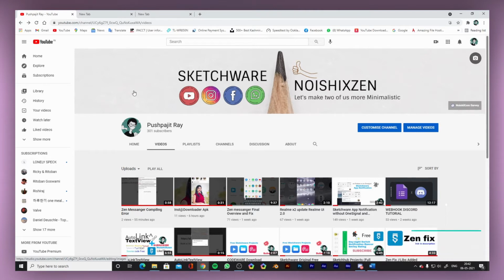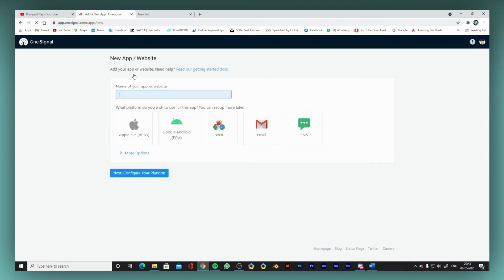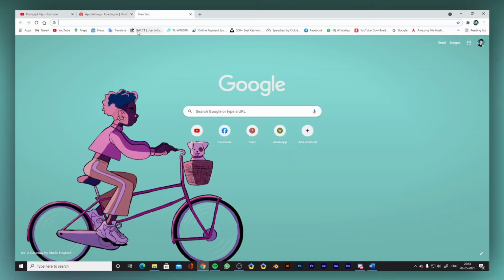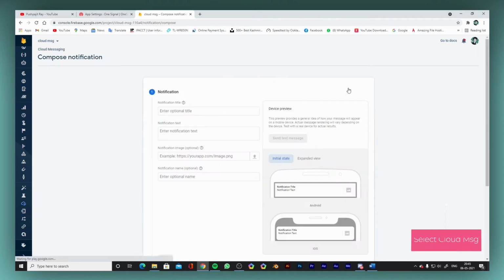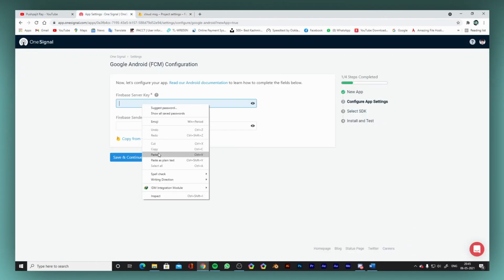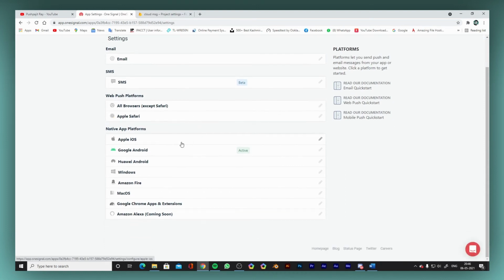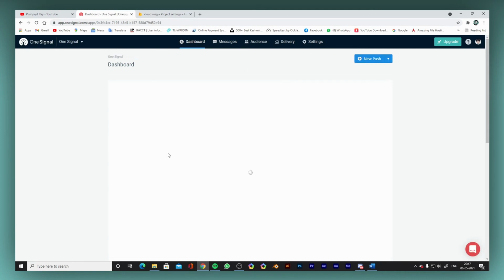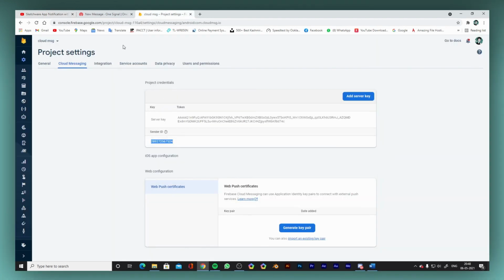One Signal Beginner Setup Guide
This Is One sginal setup guide

used:
Onesignal
Cloud Messaging